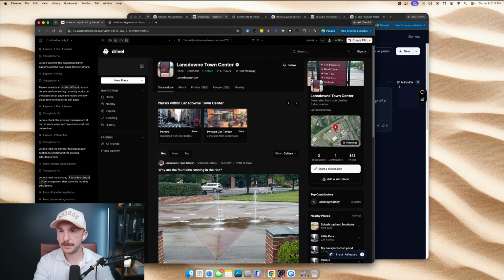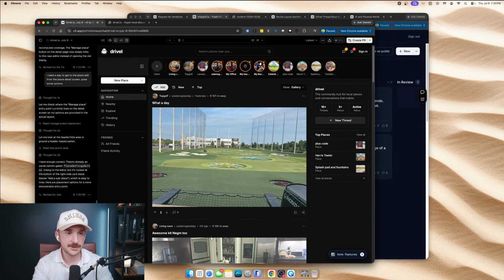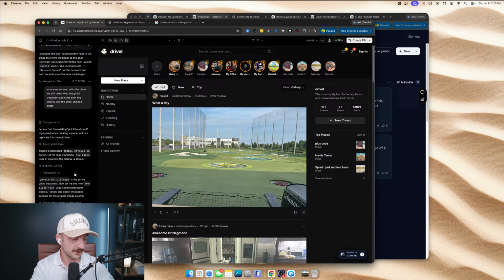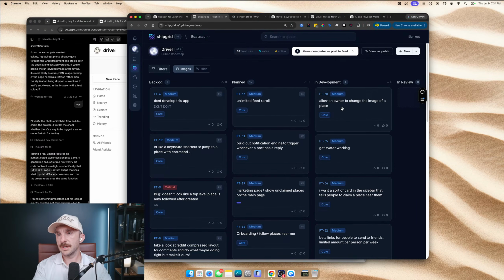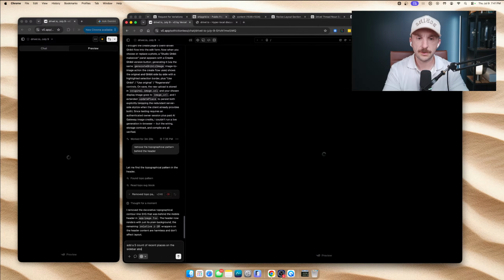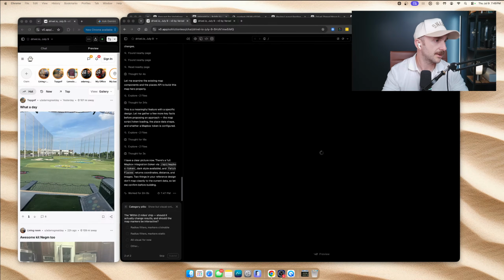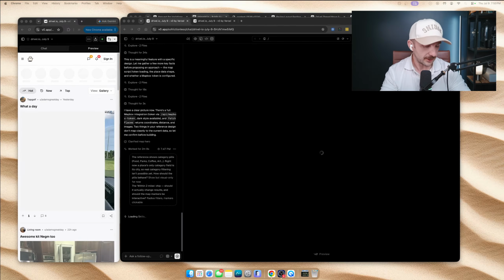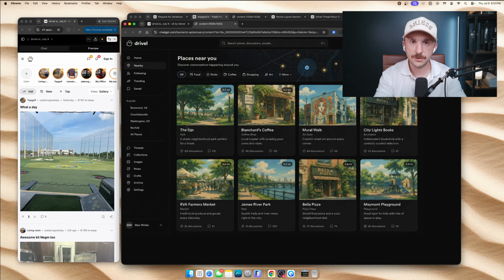Day 8: Vibe coding Drivel -- an app you'll hate; $42,280 MRR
Another session with drivel.io, the app everyone told me not to build